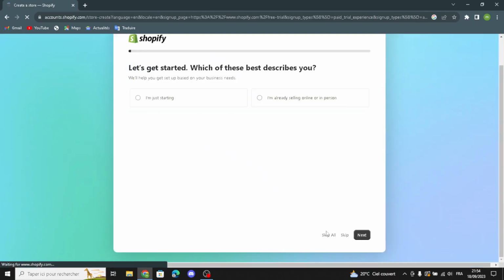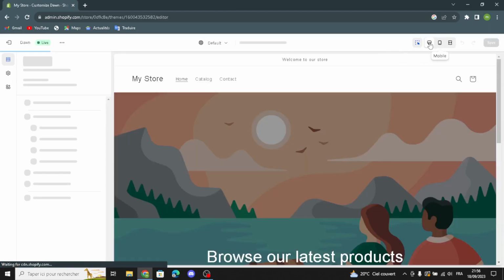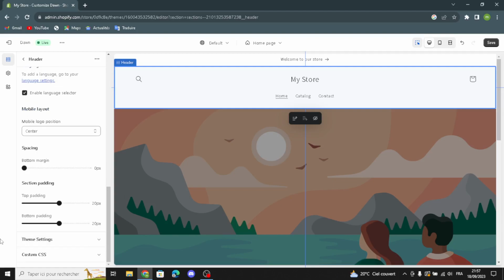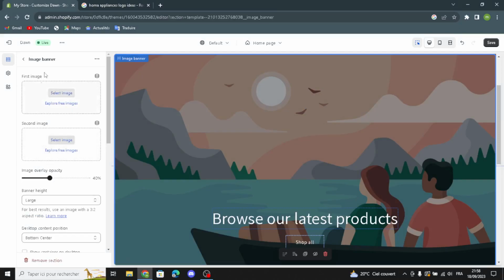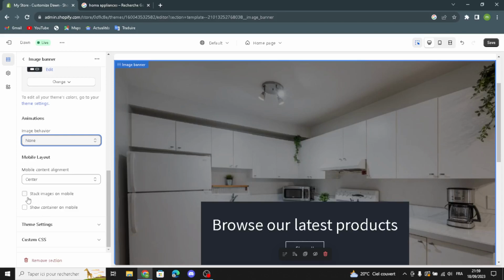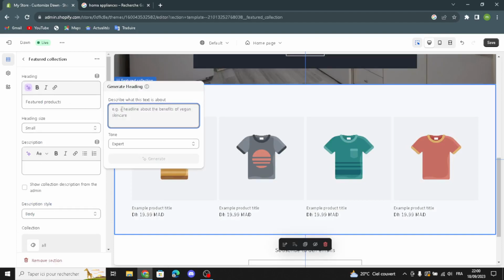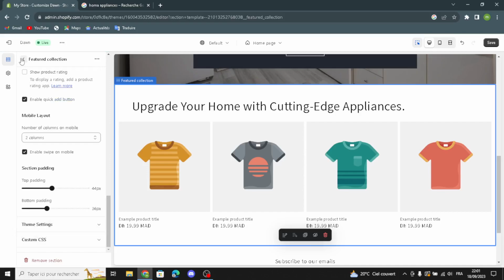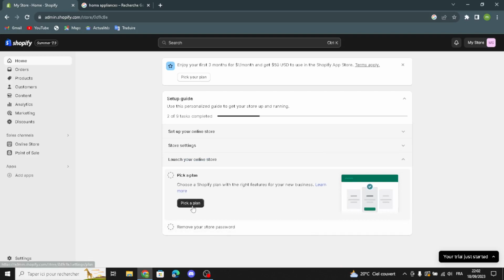How To Create a Professional Home Appliances Ecommerce Website on Shopify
How To Create a Professional Home Appliances Ecommerce Website on Shopify 2023

in this video we discuss :

Elevate households everywhere by establishing your own online store for home appliances with Shopify. Our comprehensive guide will walk you through every step, from setting up your Shopify website to showcasing a diverse range of essential appliances, optimizing product listings, and connecting with homeowners seeking convenience and efficiency. Whether you're a home improvement expert or passionate about making daily life easier, this guide will empower you to establish a successful Shopify ecommerce business in the realm of modern living and home essentials.